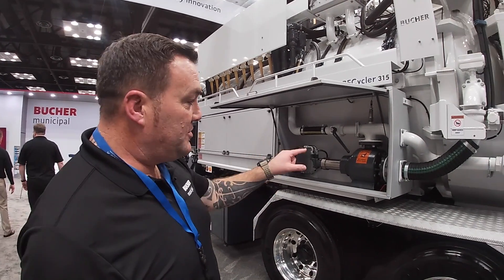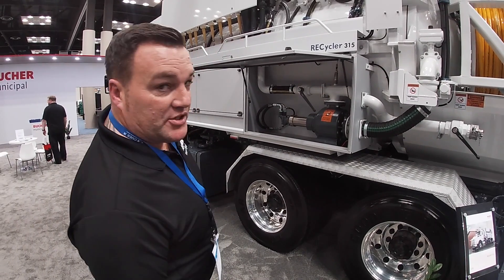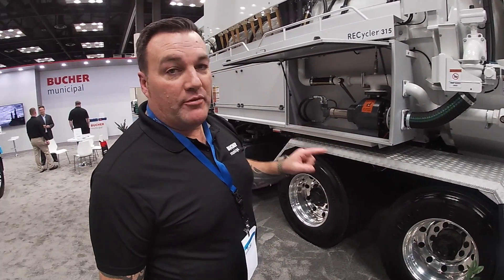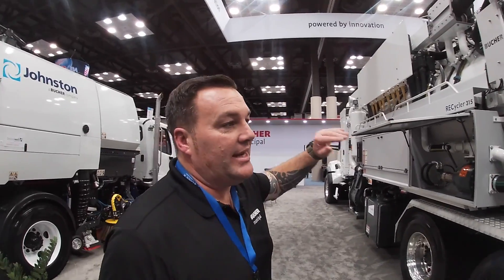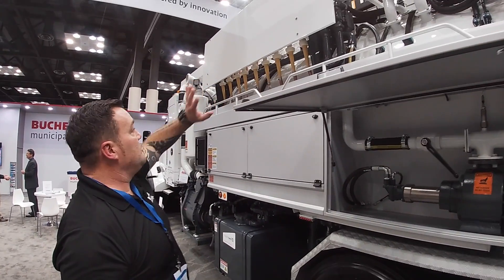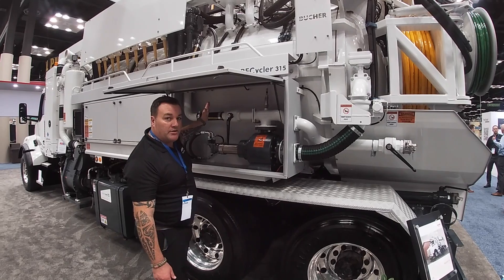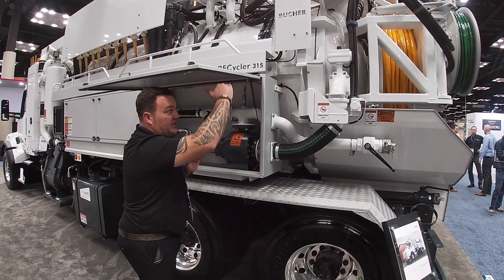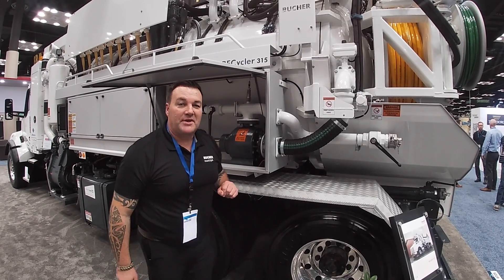ReCycler 315 Bypass Pumping